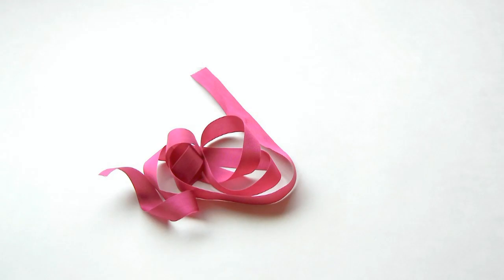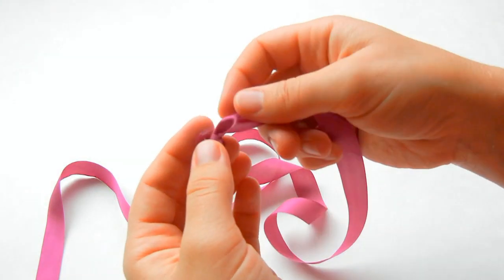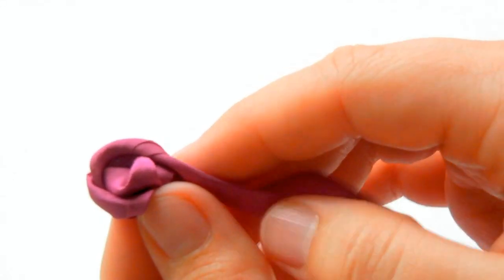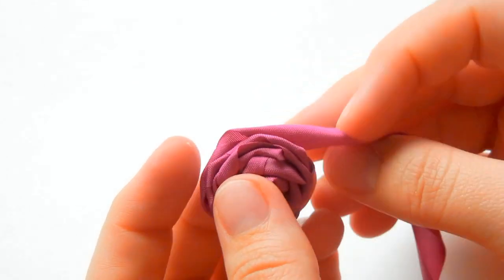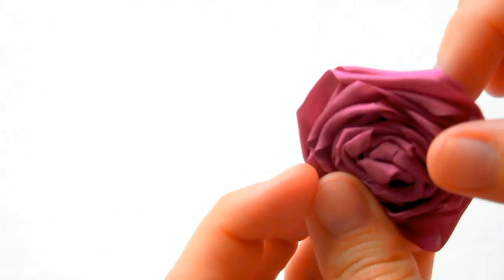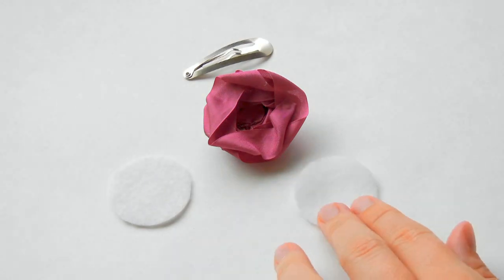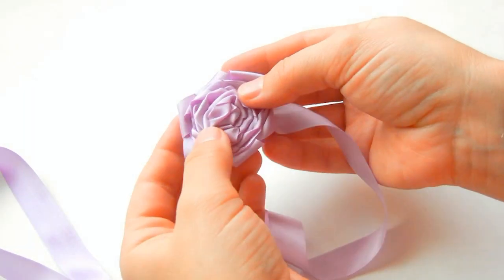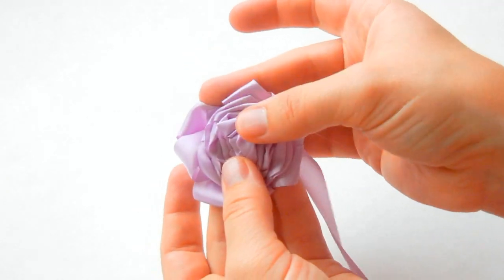How to Make a Rosette with Vintage Ribbon - TheRibbonRetreat.com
Learn how to make an adorable Rosette with Vintage Ribbon or Hug Snug Seam Binding!